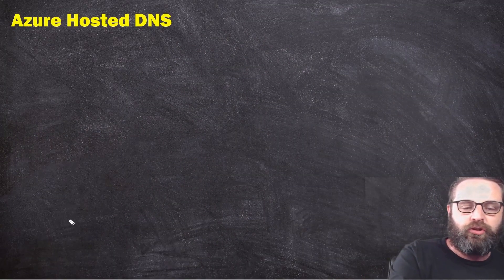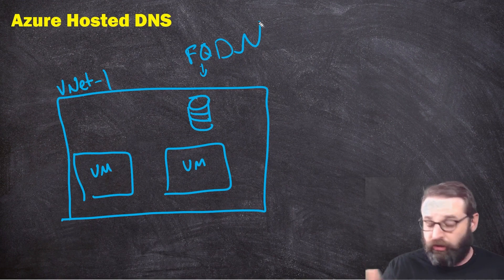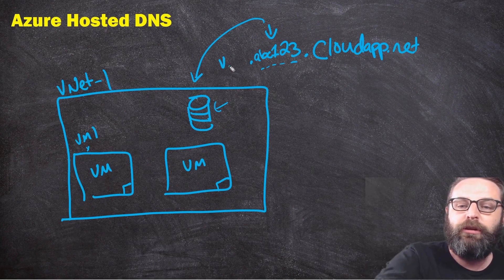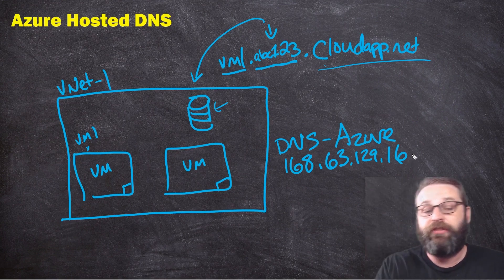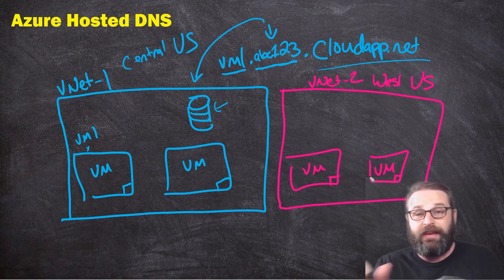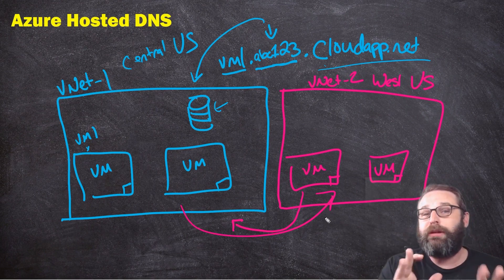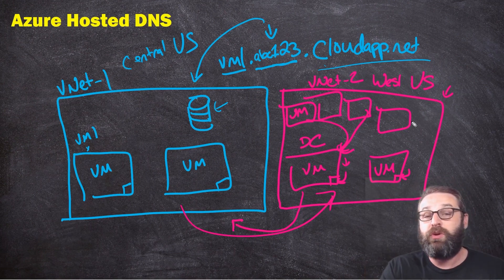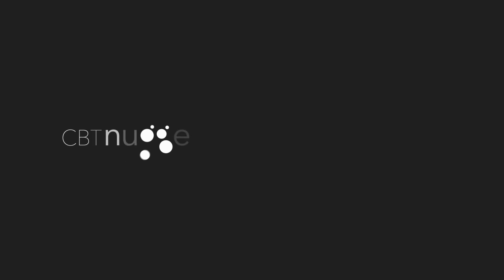What Is Azure-hosted DNS?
Knox Hutchinson explains what Azure-hosted DNS is, how it affects your Azure resources, and what pitfalls you may run into when using those DNS entries.

Whenever you provision a new resource in Azure, whether that resource is a virtual machine or SQL database, those resources are assigned a fully qualified domain name. Of course, using those domain names is not as straight-forward as you might think.